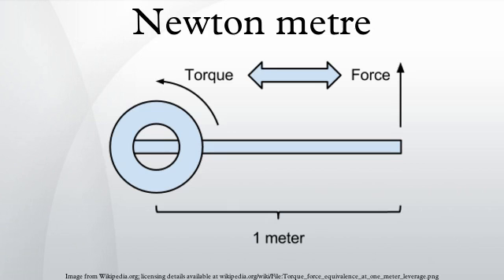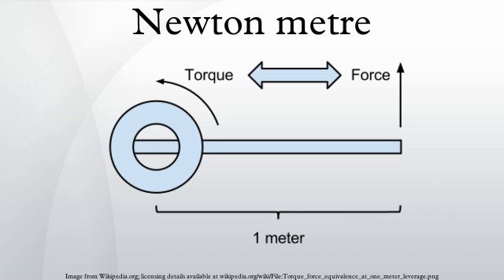Newton metre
The newton metre is a unit of torque (also called "moment") in the SI system. The symbolic form is N m or N·m. One newton metre, sometimes hyphenated newton-metre, is equal to the torque resulting from a force of one newton applied perpendicularly to a moment arm which is one metre long.
It is also used less commonly as a unit of work, or energy, in which case it is equivalent to the more common and standard SI unit of energy, the joule. In this very different usage the metre term represents the distance travelled or displacement in the direction of the force, and not the perpendicular distance from a fulcrum as it does when used to express torque. This usage is discouraged by the SI authority, since it can lead to confusion as to whether a given quantity expressed in newton-metres is a torque or a quantity of energy. However, since torque represents energy transferred or expended per angle of revolution, one newton metre of torque is equivalent to one joule per radian.